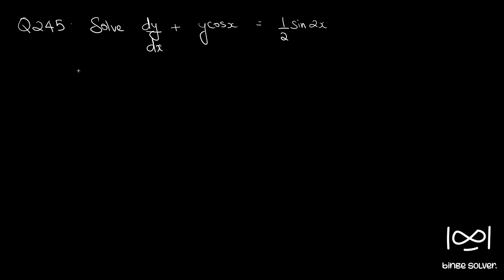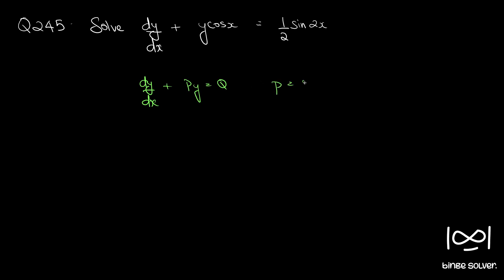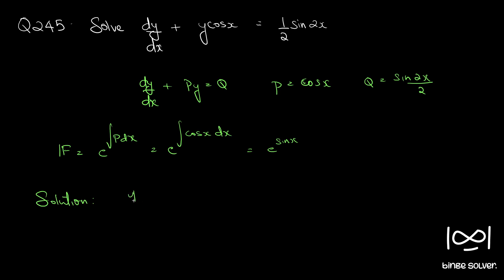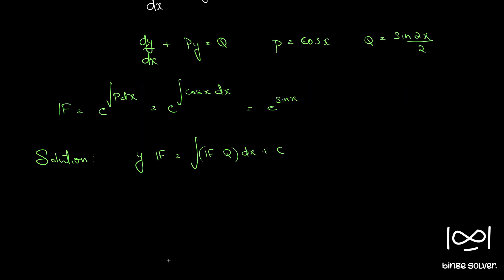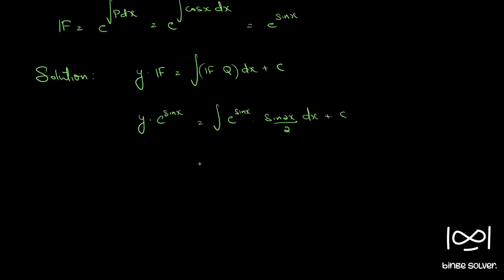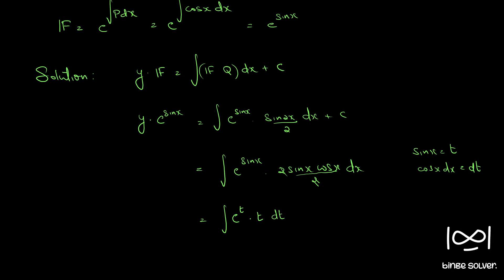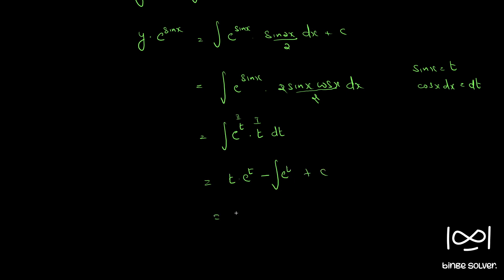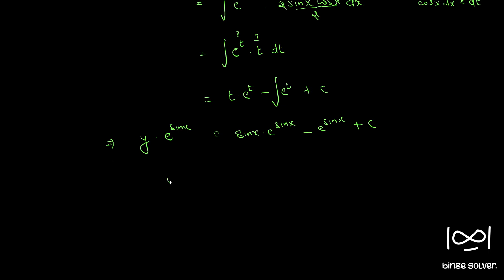Q245 Solve dy/dx + ycosx = 1/2sin2x